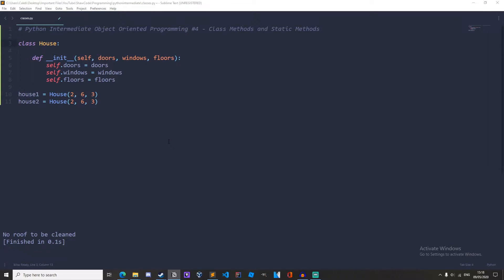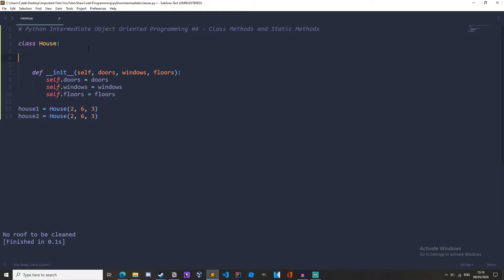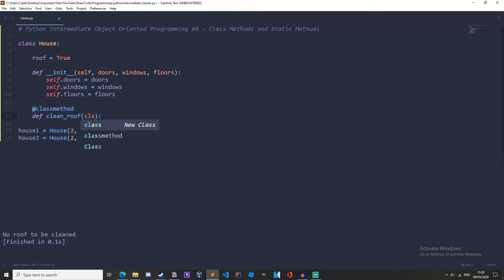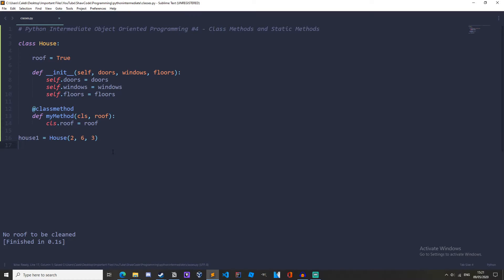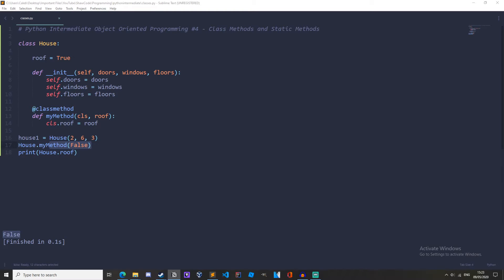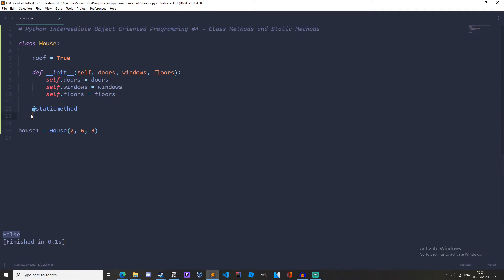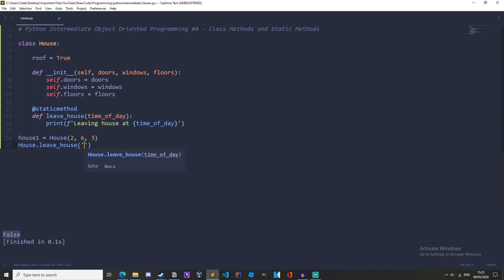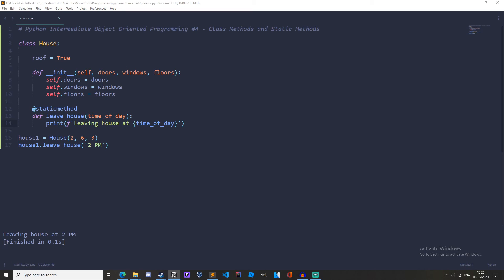Python Class Methods and Static Methods - Intermediate OOP Tutorial #4 (2020)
In this Intermediate OOP Tutorial, I show you how to create python class methods and static methods. This is the series following the python basics series, so I recommend you watch that first. This is video explains python class methods vs static methods! Python static methods. This python intermediate tutorial explains everything fully, including python class methods explained.